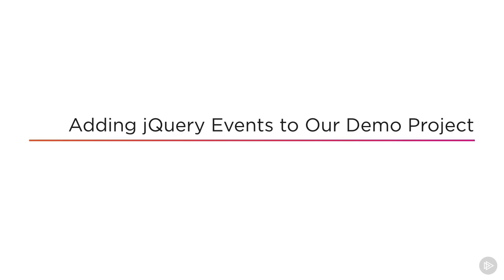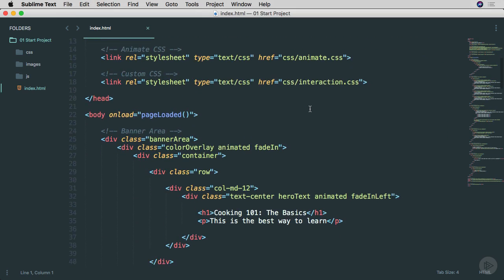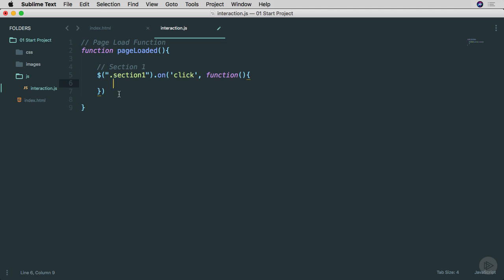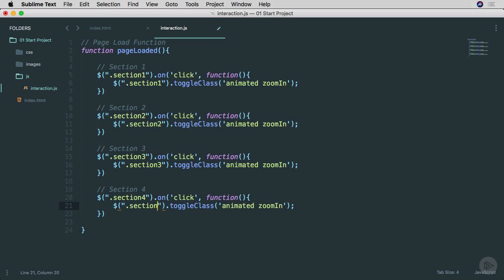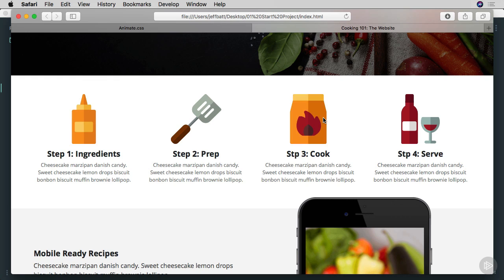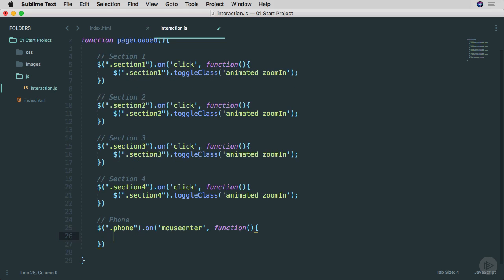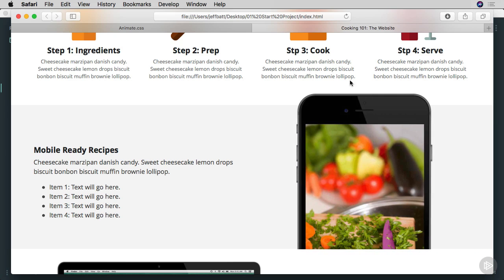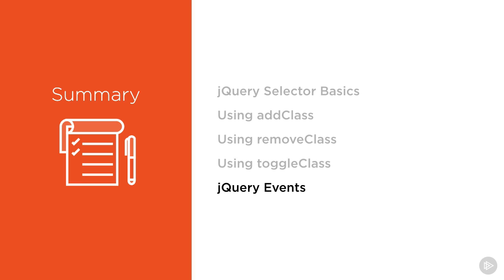Adding jQuery Events HTML 5 Animations Made Easy - HTML 5 Animation Course